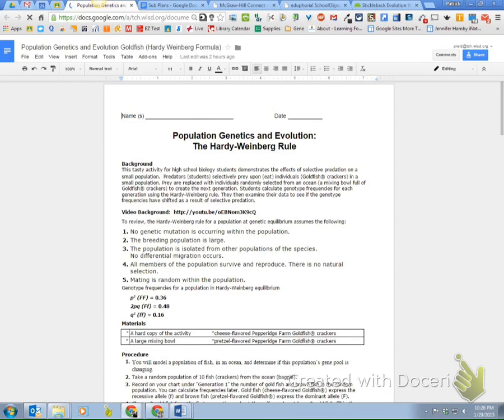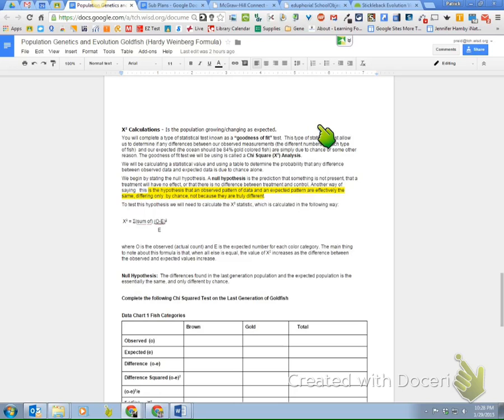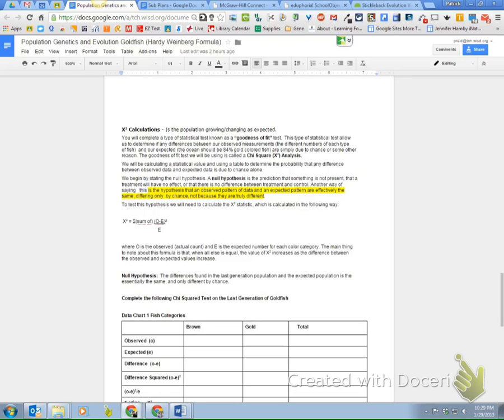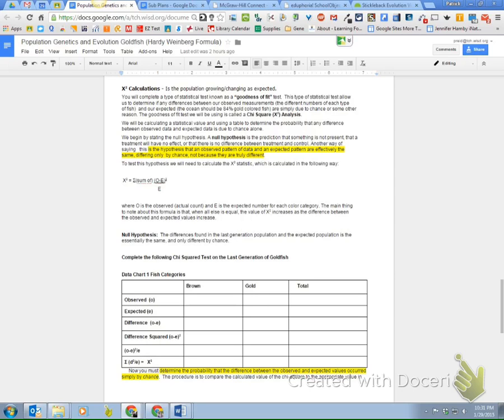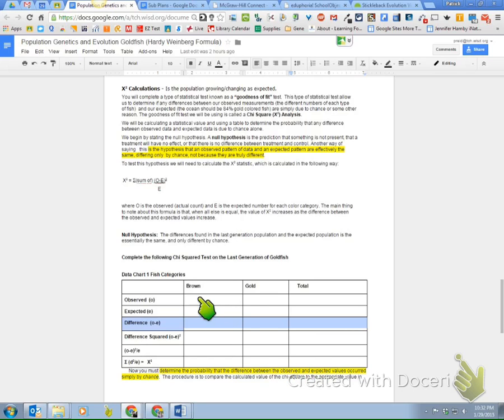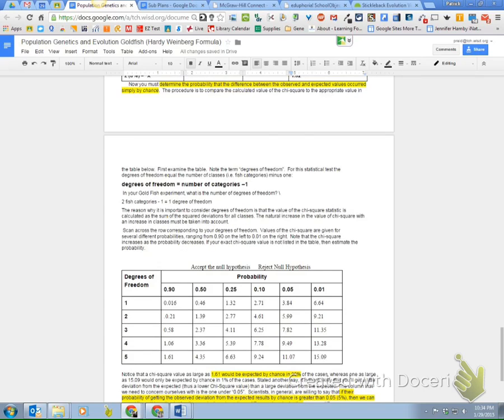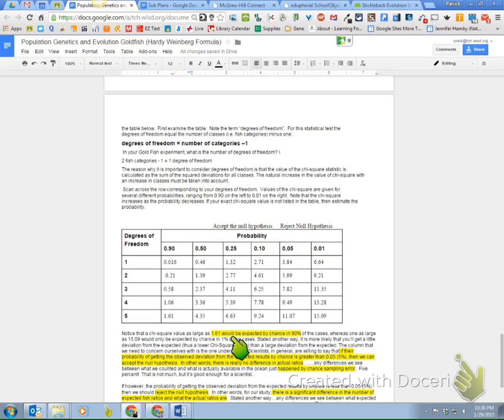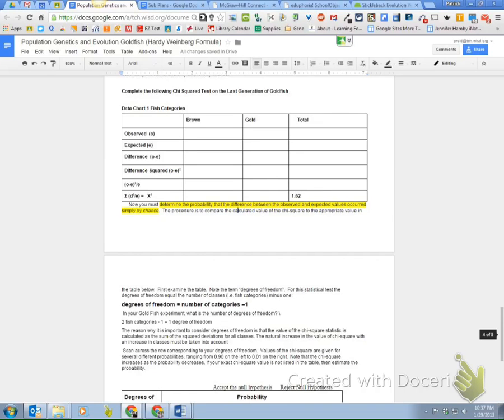Chi Squared Test